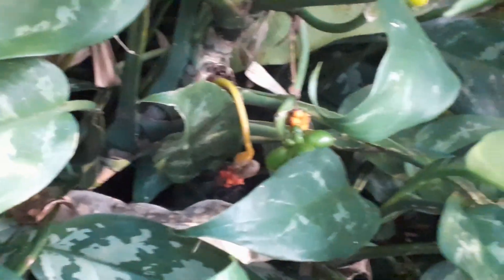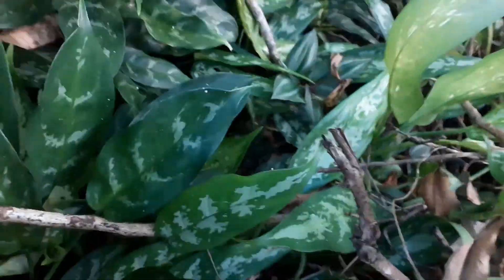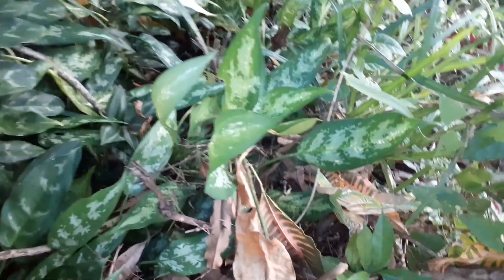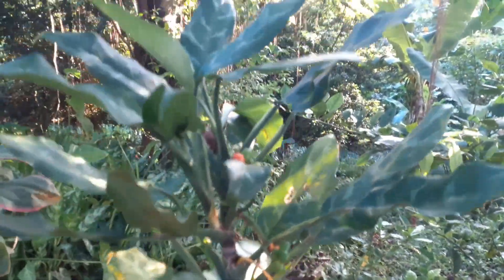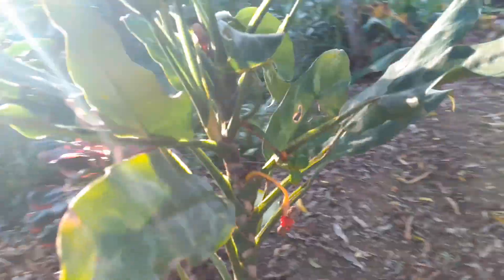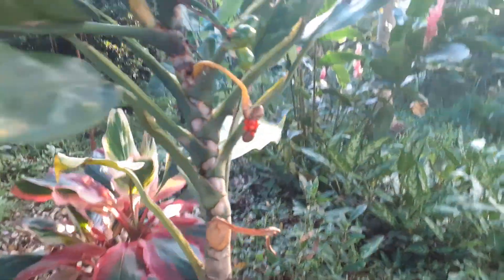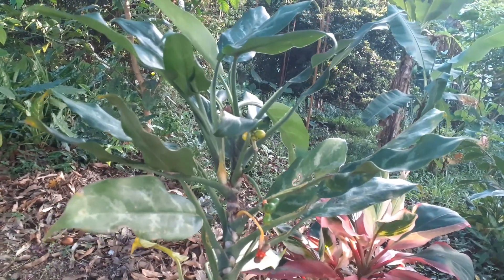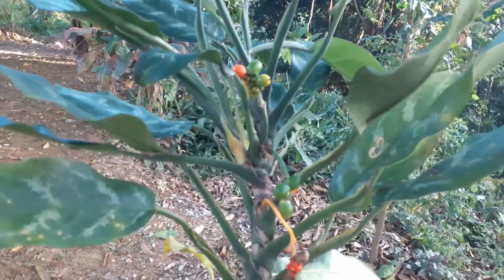Homestead Aesthetic Garden: Plant Collection: Chinese Evergreen